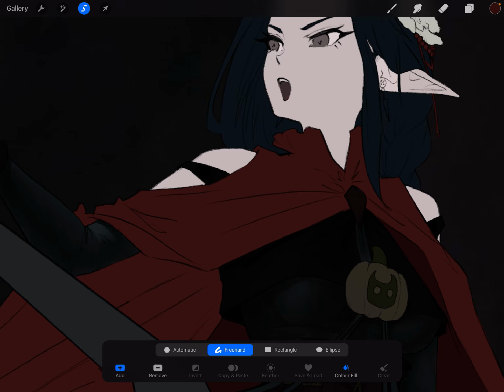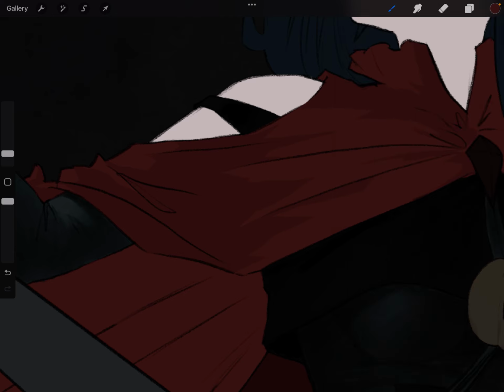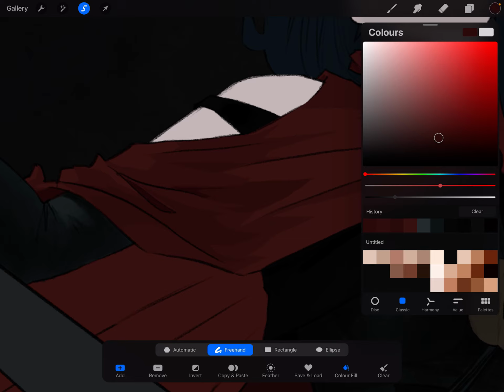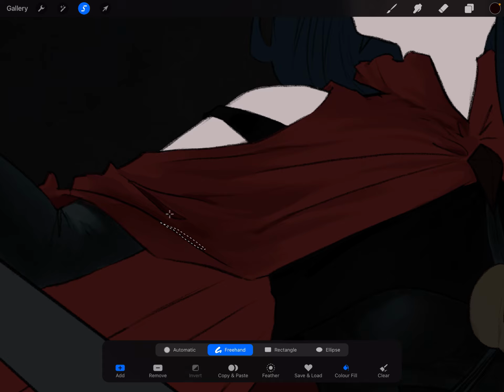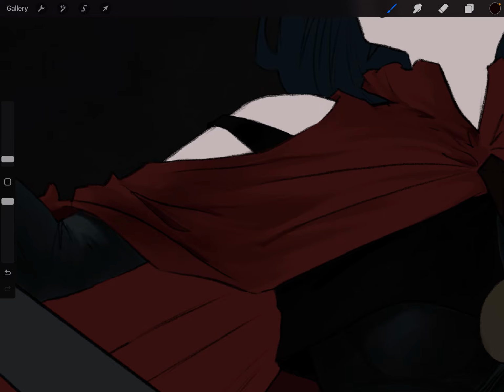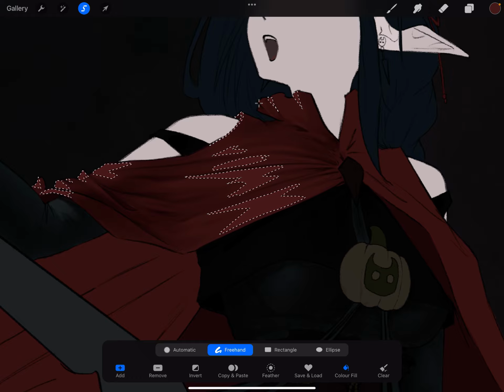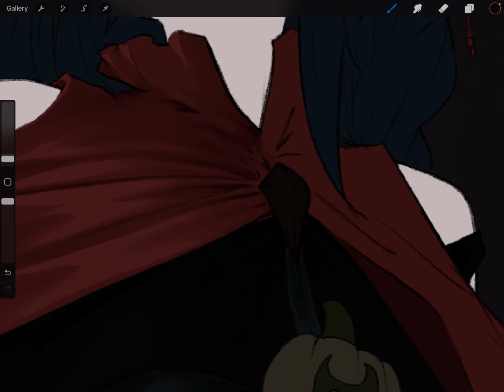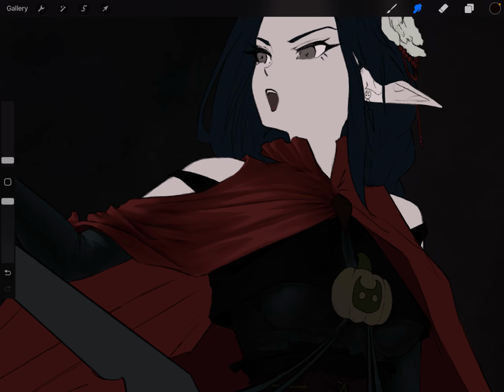Smooth Rendering Tutorial for fabric in Procreate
Nothing fancy here, just a good old fashioned YouTube art tutorial about how I do things in my style. I had to make this the most easy to make, accessible video for ME because I keep not making videos because of this or that or the other thing. I’m full of excuses as to why it won’t meet my standards and, therefore, won’t meet yours.

BUT then I’m not making them and thus will not get used to and better at making them, and then people who want me to make tutorials will always be left wanting.